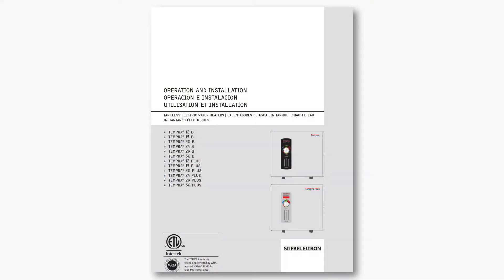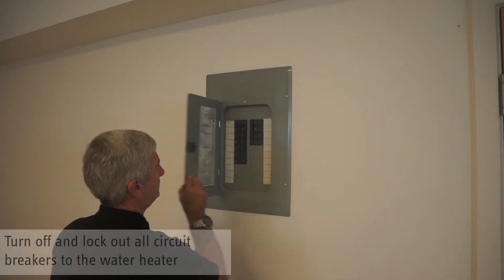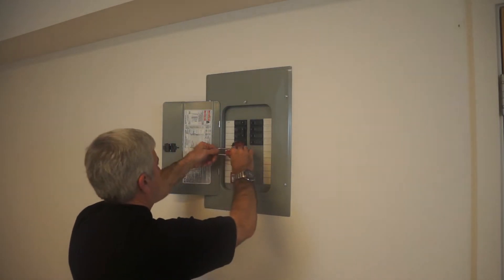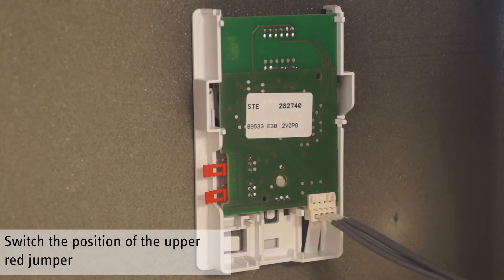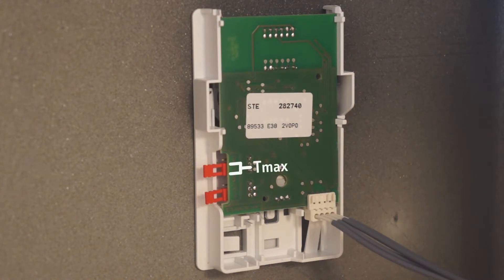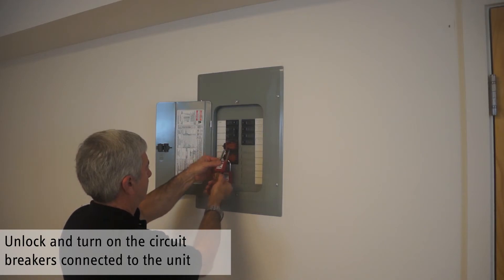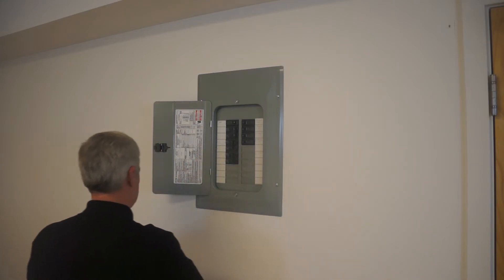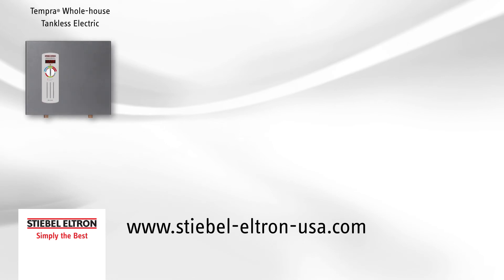Anti-scald Setting for Tempra® Plus Water Heaters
A Tempra® Plus tankless electric water heater can have its temperature limited to 109° F, down from the maximum of 140° F.

This is useful for situations where you want to avoid a possible scalding water temperatures in nursing homes, schools, etc.
Please contact our customer service department.  They operate M-F from 8am-6pm EST.